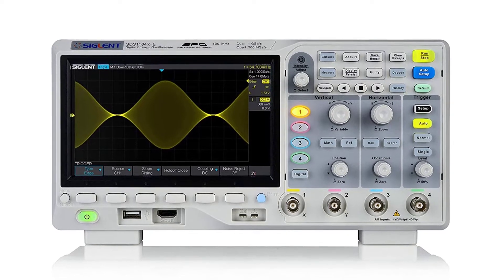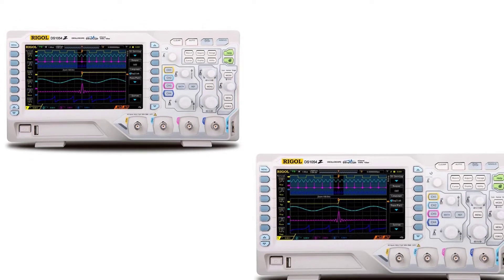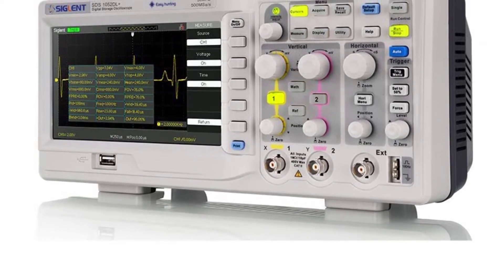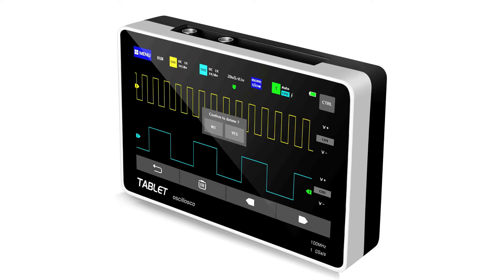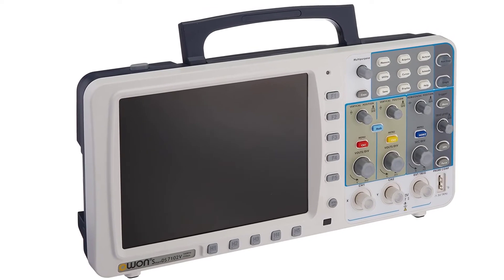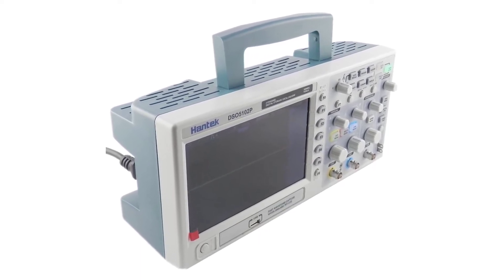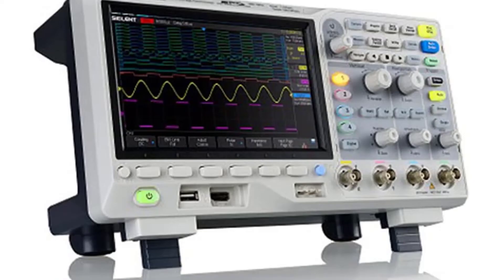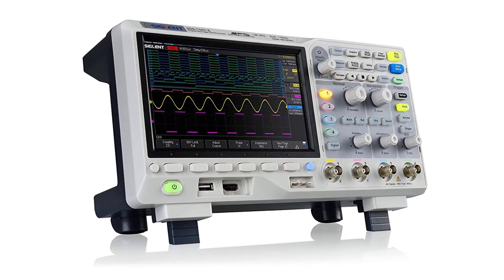Top 6 Oscilloscopes Every Engineer Needs in 2026 [Expert Review]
In This oscilloscopes Review Video, We Will show you 6 top-rated oscilloscopes to buy.  We made this list based on our personal opinion based on their price, quality, durability, brand reputation, User Feedback and other related issues.

1. Rigol DS1054Z Digital Oscilloscopes
2. Siglent Technologies SDS1052DL
3. YEAPOOK ADS1013D
4. Owon SDS7102 Deep Memory Digital Storage Oscilloscope
5. Hantek DSO2D10 Digital Storage Oscilloscope
6. Siglent Technologies SDS1104X-E
Are you searching for the best oscilloscopes?

If so, then you are in the right place for getting essential information on Oscilloscopes.

In this best quality Oscilloscopes review video, we will show you top rated Oscilloscopes to buy in.

Jump to the Section:
00:00 Introduction.
00:41 Rigol DS1054Z Digital Oscilloscopes Review.
01:43 Siglent SDS1052DL Digital Storage Oscilloscope Review.
03:14 Yeapook ADS1013D Handheld Digital Tablet Oscilloscope Review.
04:25 Owon SDS7102 Digital Storage Oscilloscope Review.
05:36 Hantek DSO5102P Digital Storage Oscilloscope Review.
06:52 Siglent SDS1104X-E 100Mhz digital oscilloscope Review.